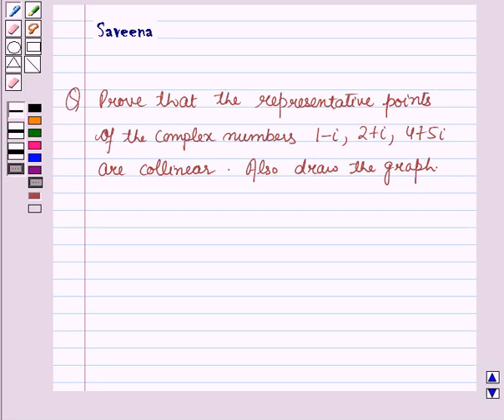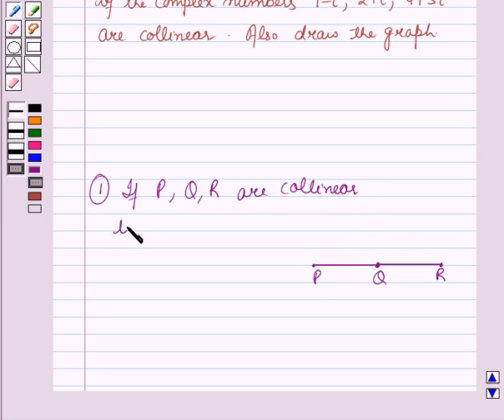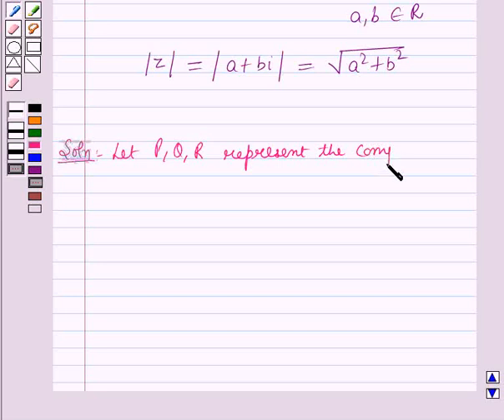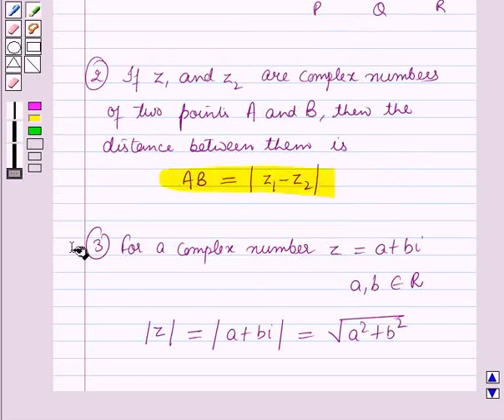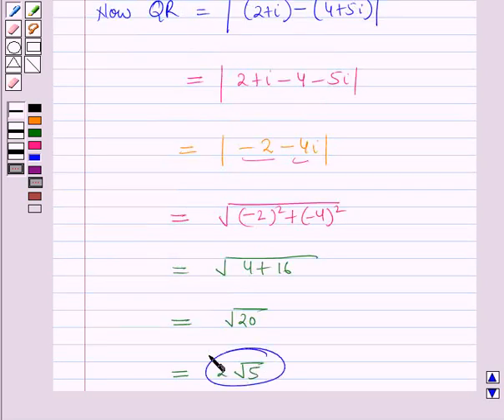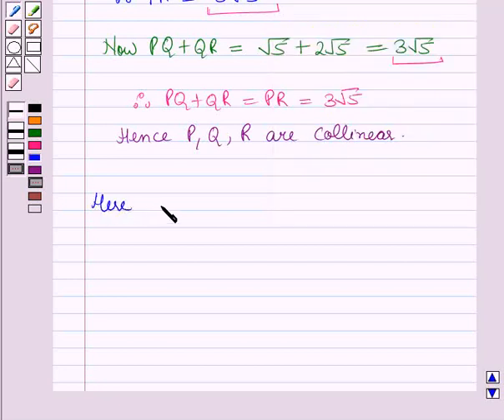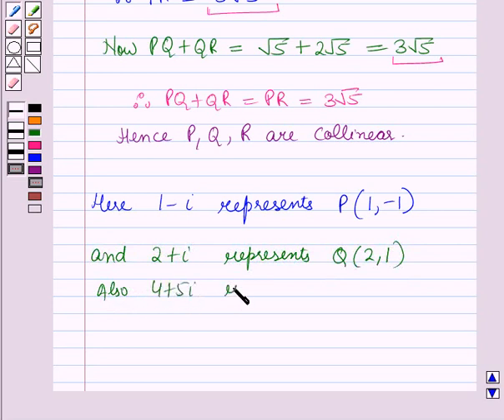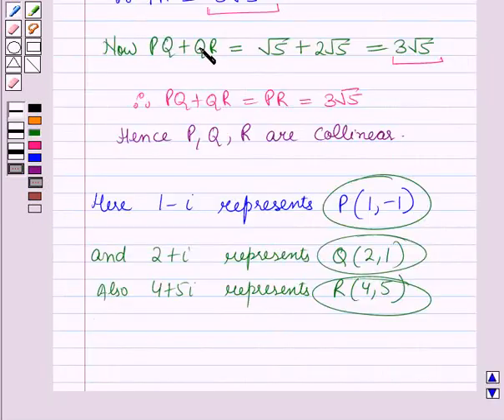Maths XII ICSE 20 SE7